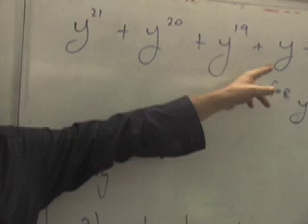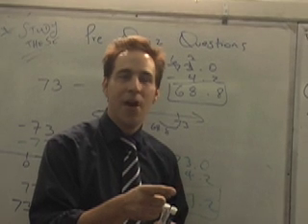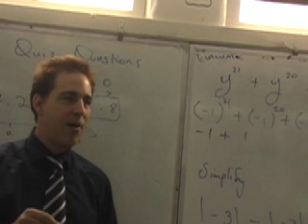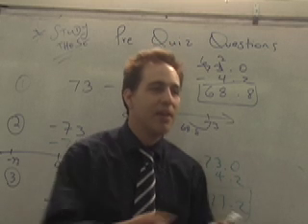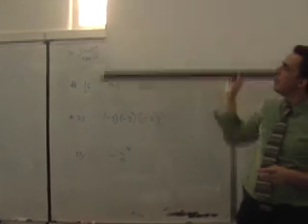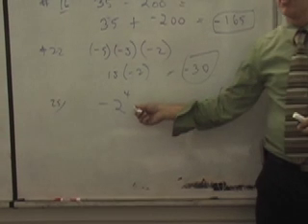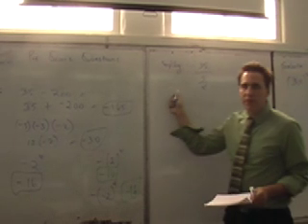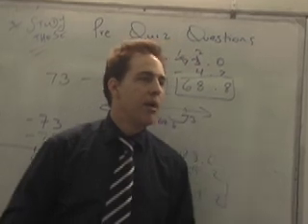Chapter 2 Pre Test Pt. I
Study these!!!